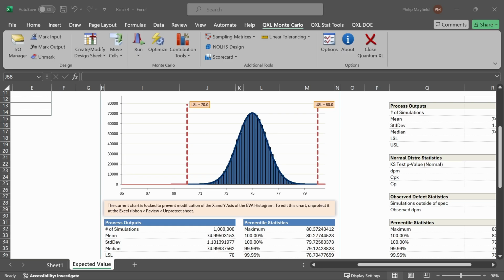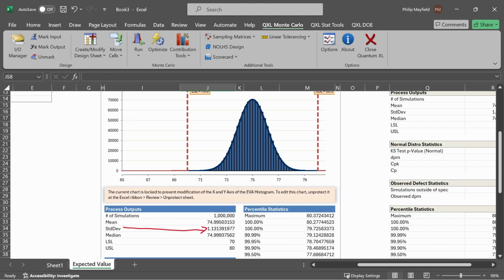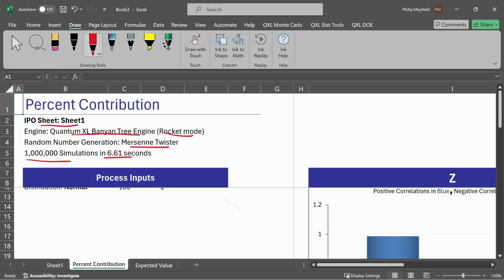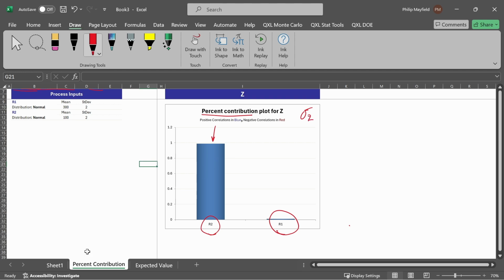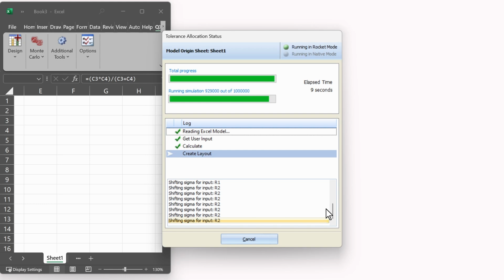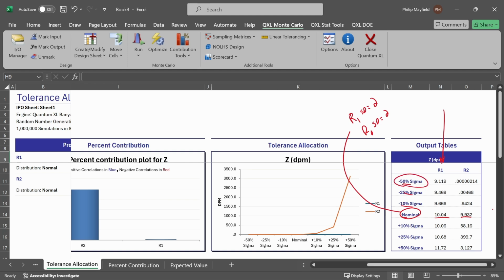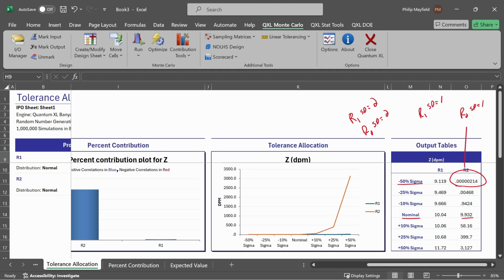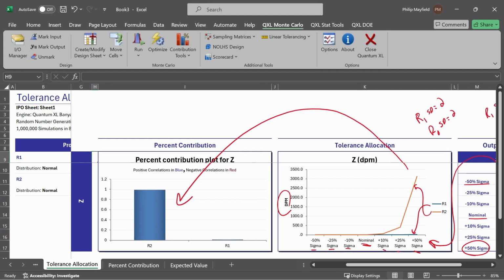Tolerance Allocation and Percent Contribution Analysis in Quantum XL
How to perform Tolerance Allocation and Percent Contribution to identify the contributions in the total output variation.

This video is part of a series. Link to Monte Carlo Series Tutorials